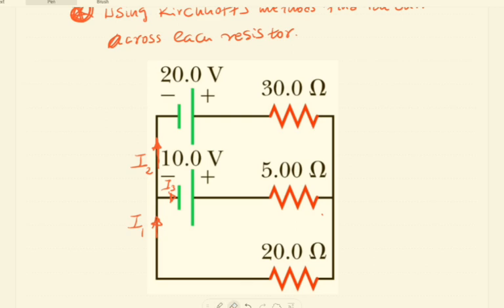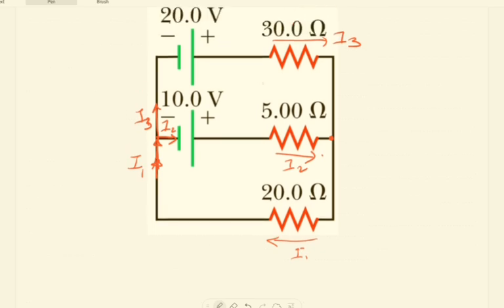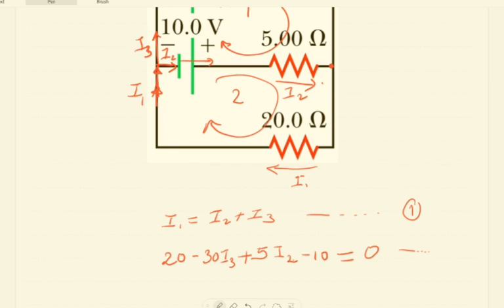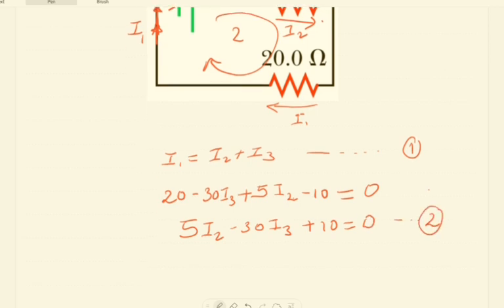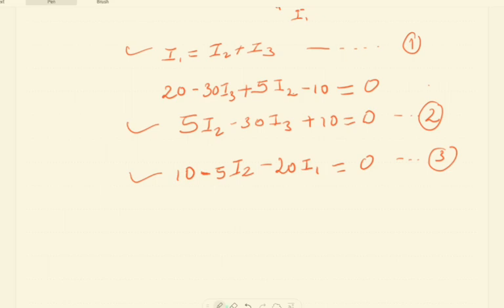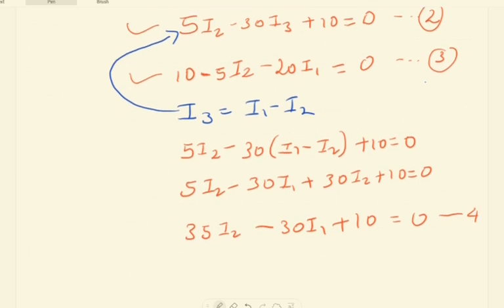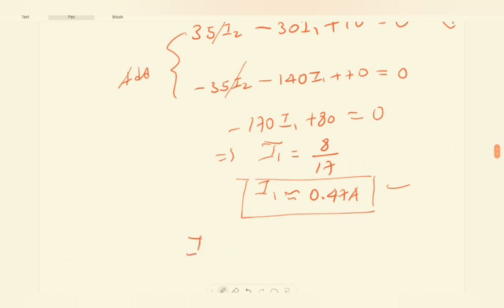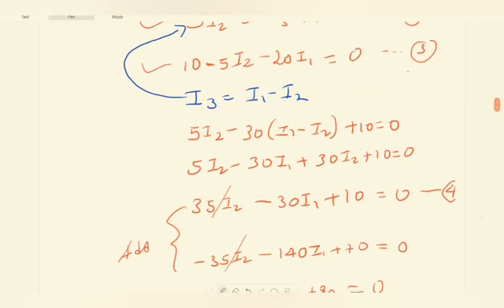Solved problem on Kirchhoff's law.